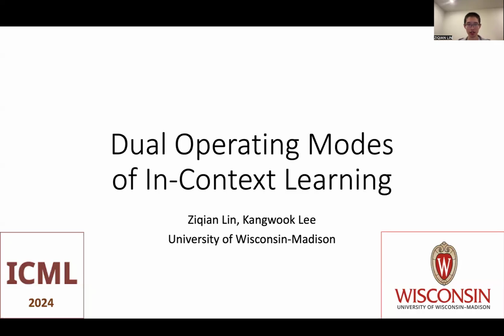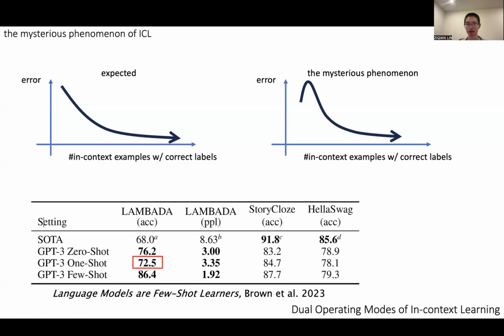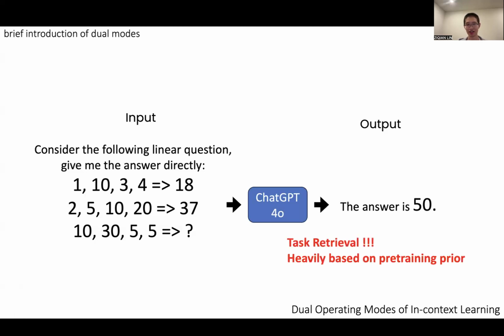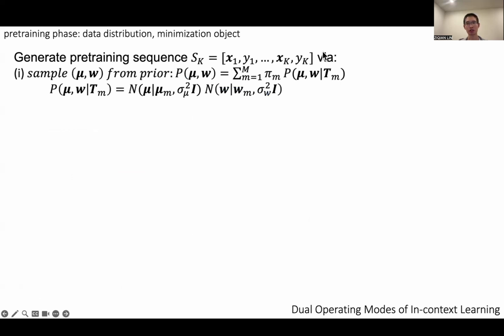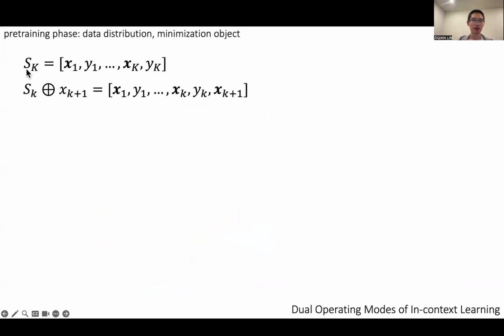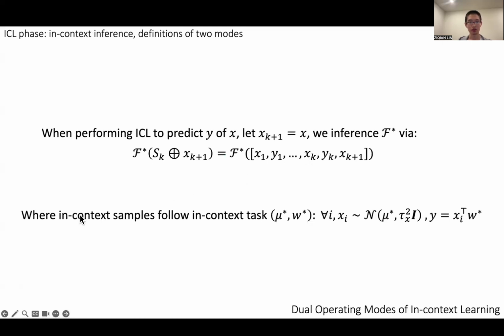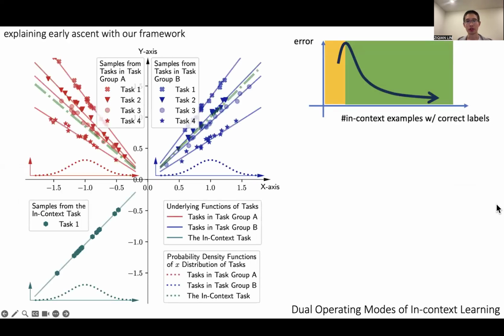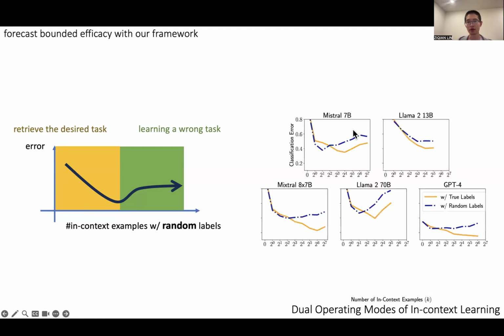Video for ICML 2024 paper: Dual Operating Modes of In-Context Learning.